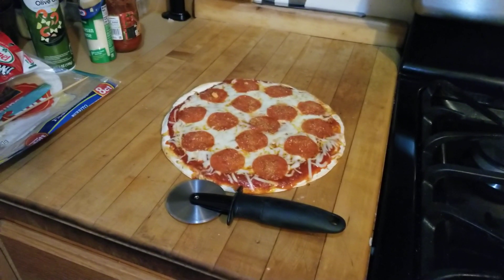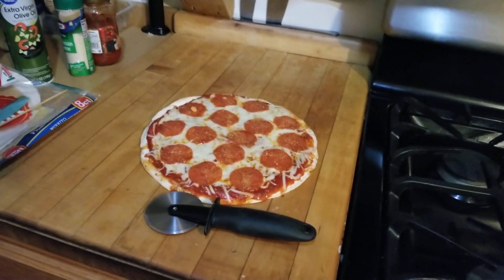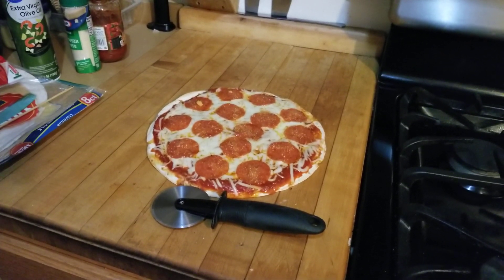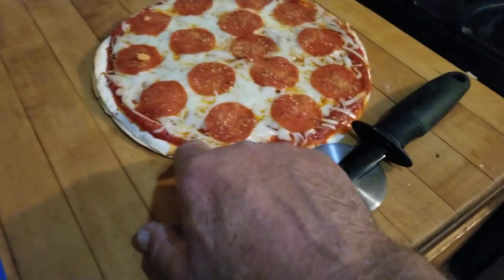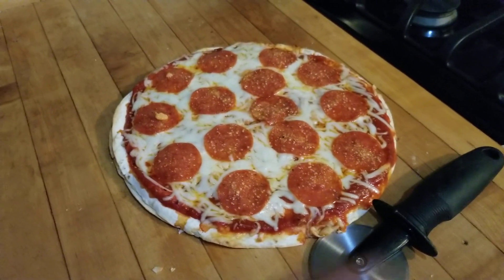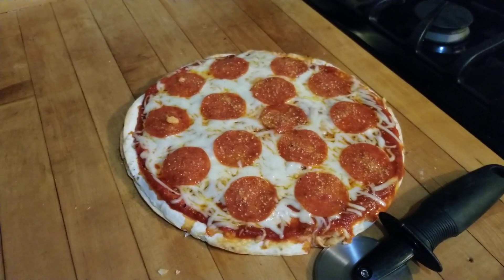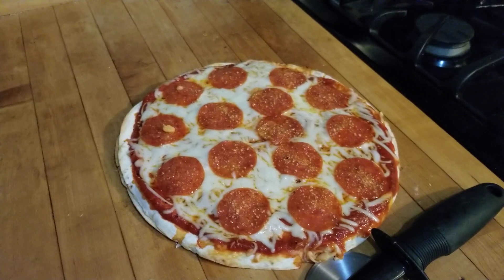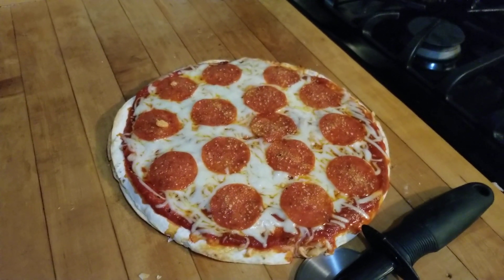Pizza Quesadilla Finished! Dec. 3, 2020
What is pizza quesadilla?  Here is the finished product!